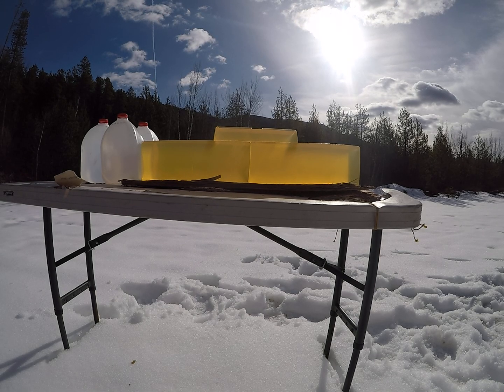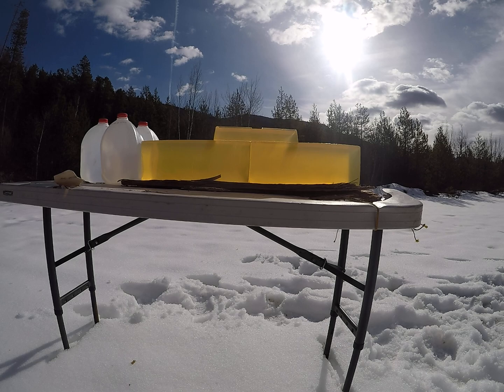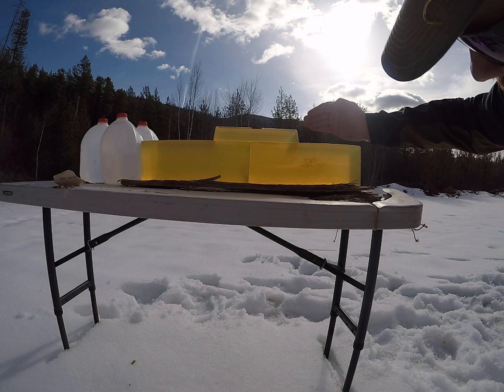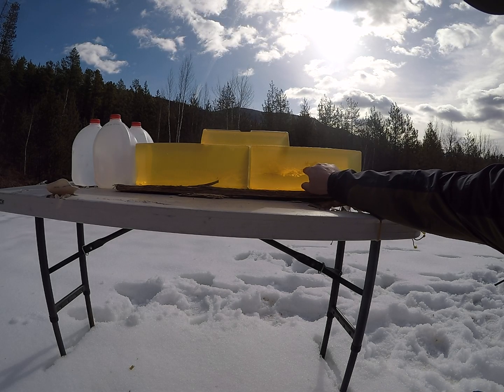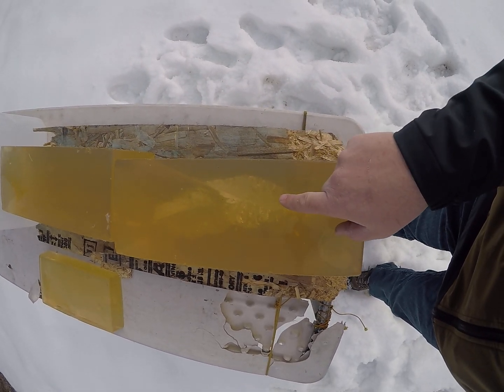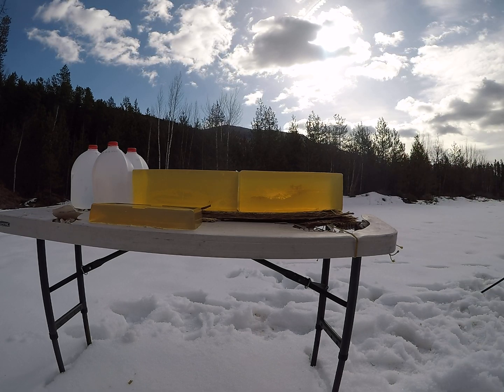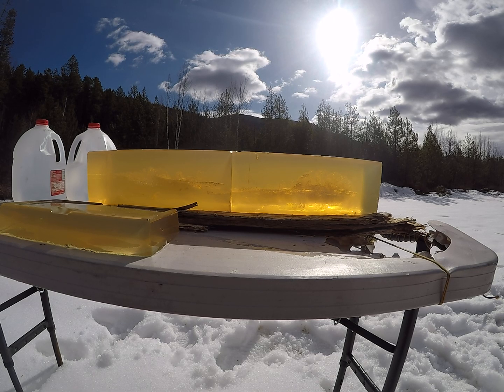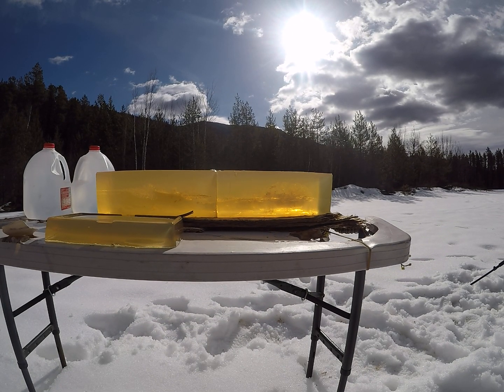6.5/.264 124 gr Hammer Hunter out of a 6.5 Grendel gel test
Ballistic gel testing the 6.5/.264 124 gr Hammer Hunter out of a 6.5 Grendel

First two shots were low velocity and they both just tumbled in the gel. I tested these in the Creedmoor as well and the low velocity shot impacted the gel a little over 1500 fps and they performed well. Keep the impact velocity above 1600 fps and you will be good.

These bullets would be an excellent option in the 6.5 Creedmoor, 6.5 PRC, 264 Win Mag, or 26 Nosler. They would be an okay option in the Grendel. I was far more impressed with the 125 gr Maximus bullets I tested.